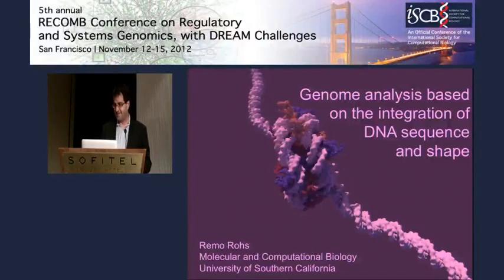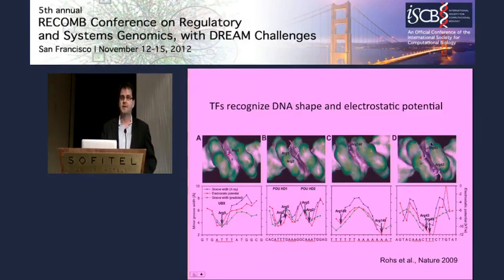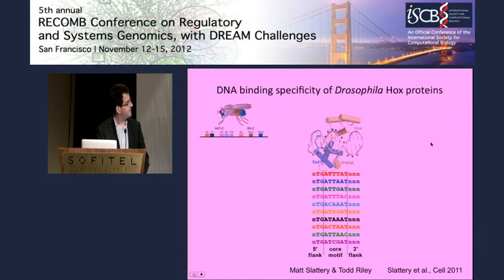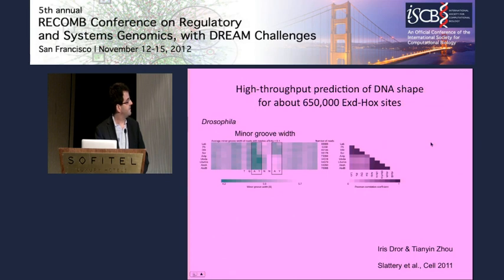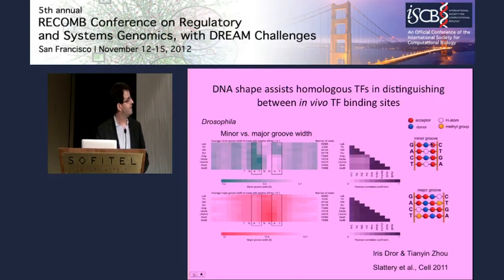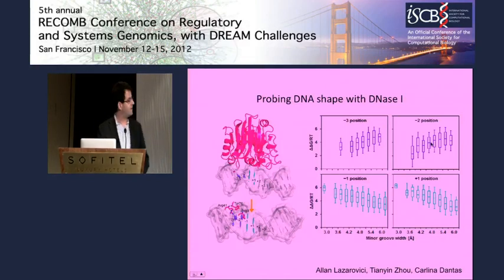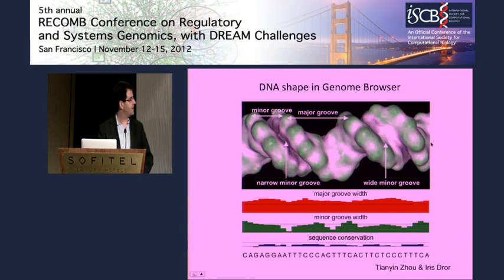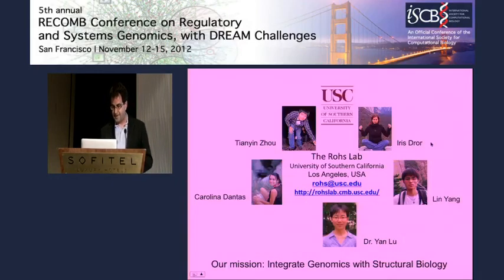Genome analysis based on the integration of DNA sequence and shape - Remo Rohs - RECOMB/RSG 2012